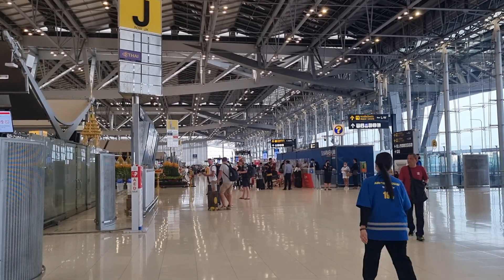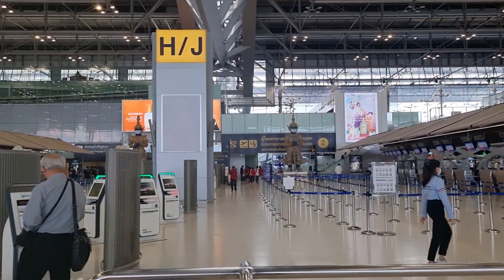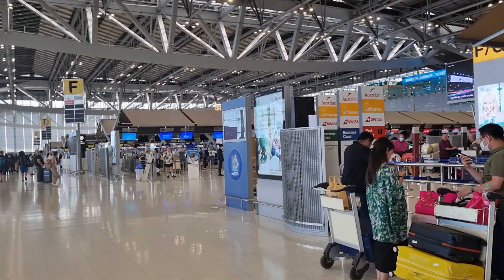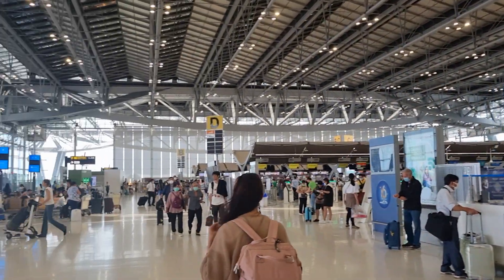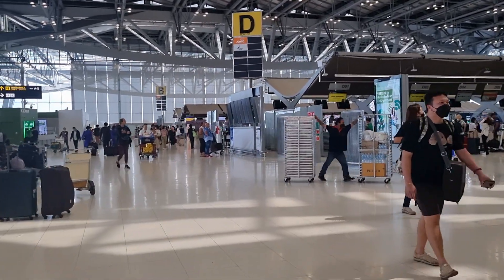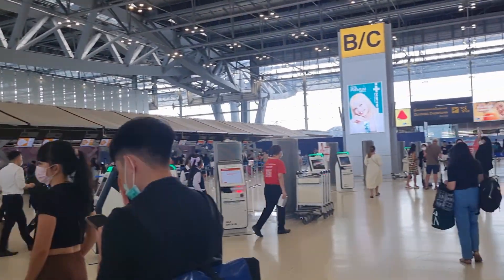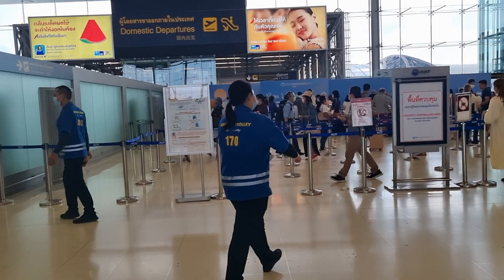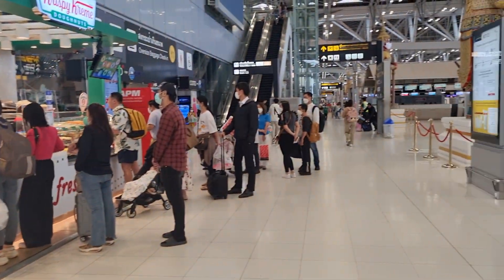Checked In - Suvarnabhumi International Airport, Bangkok, Thailand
Suvarnabhumi Airport